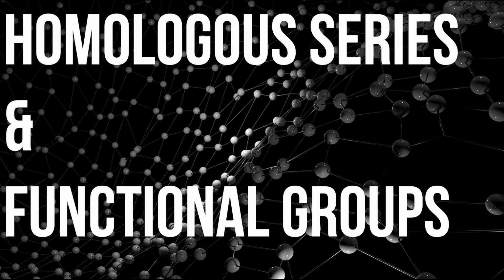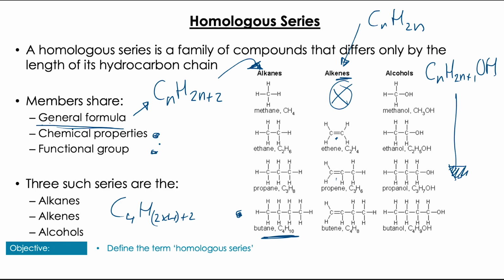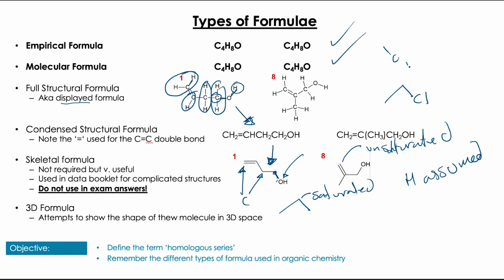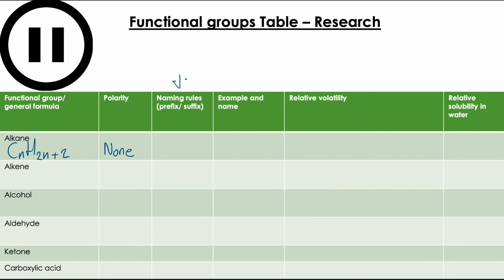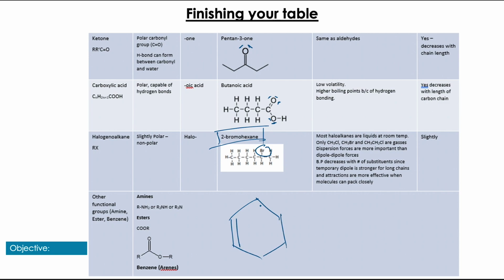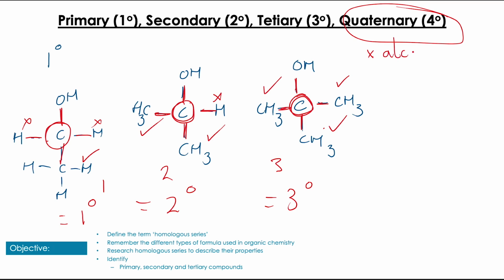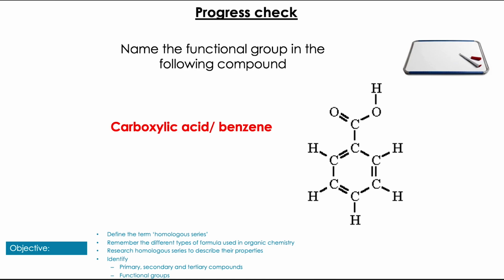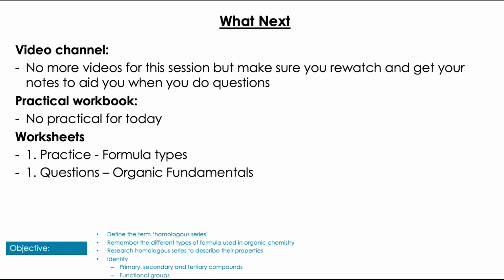Homologous Series & Functional Groups (IB Chemistry S3.2)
IB Chemistry Structure 3.2 - Organic Chemistry - Homologous Series & Functional Groups

In this video, we will look at introducing organic chemistry and some keys terms. We will look at the functional groups that you are required to know at IB level and the different formulae you can use to represent them

What is a Homologous series 2:29
Types of formulae in organic chemistry 5:05
Functional groups research  9:42
Primary, secondary, tertiary and quaternary 17:47
Practice questions 19:17